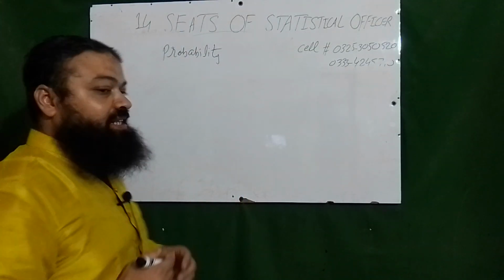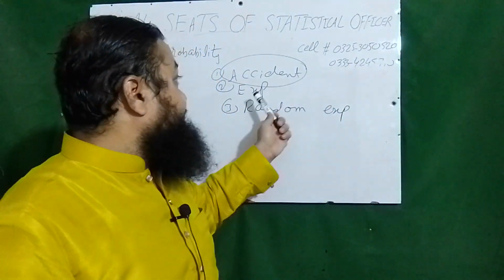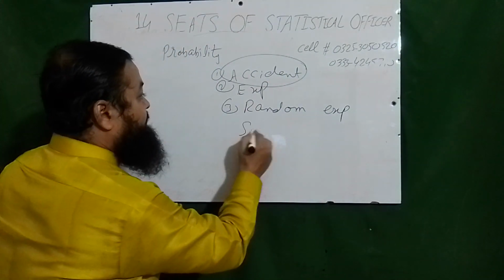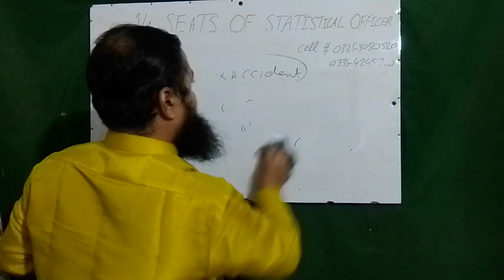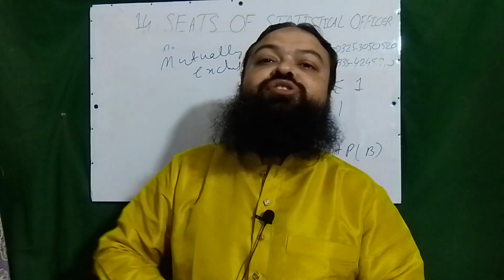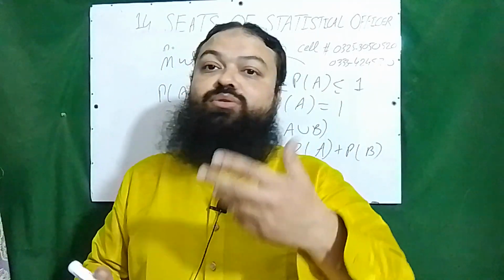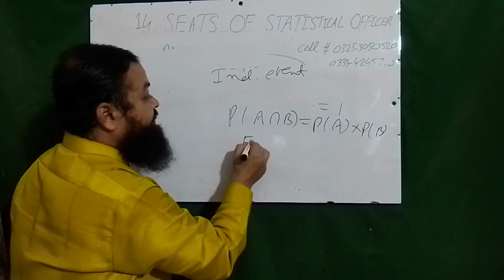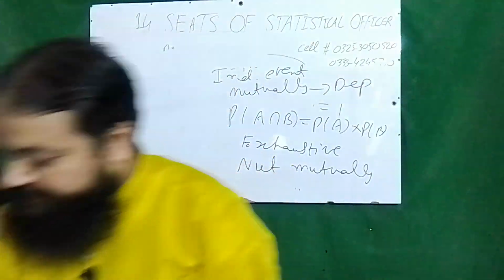14 Seats of Statistical Officer,28-10-23